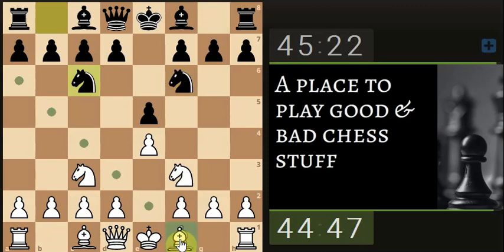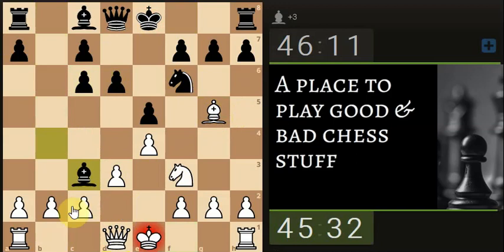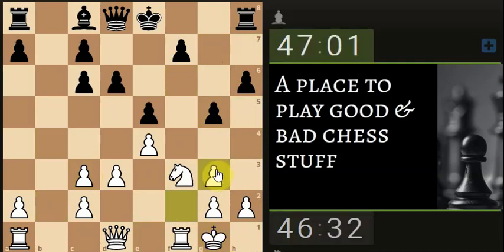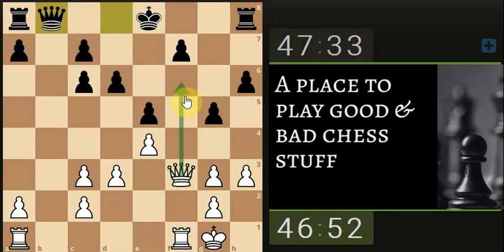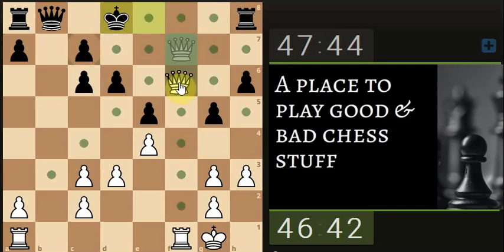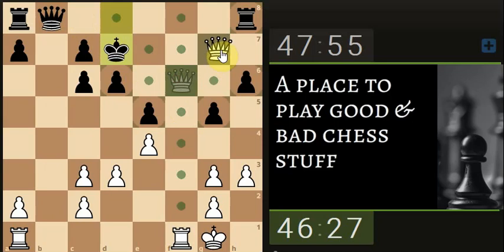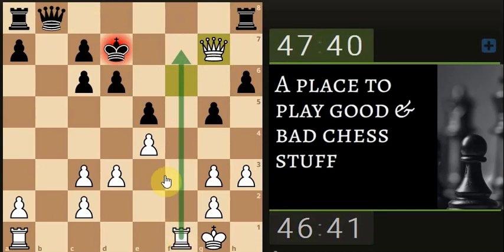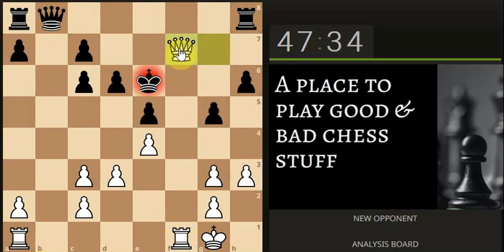Most Simple Chess Pattern training applied